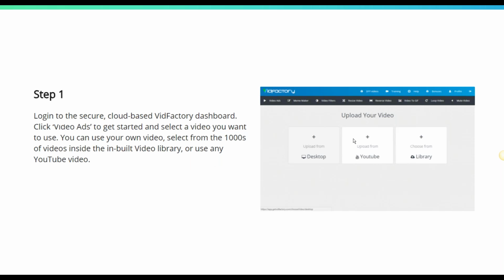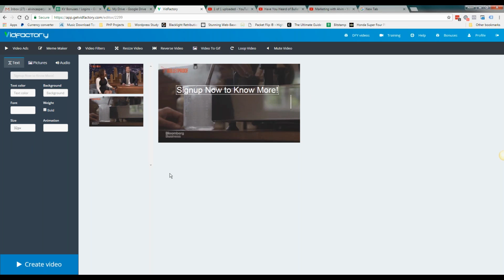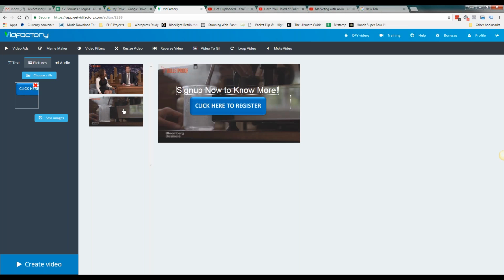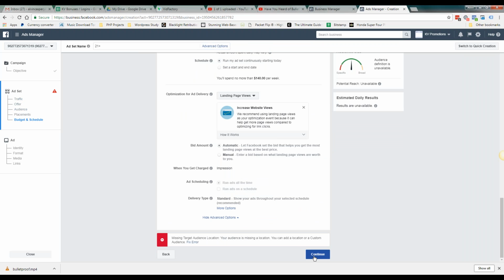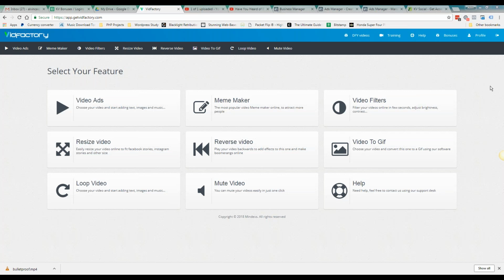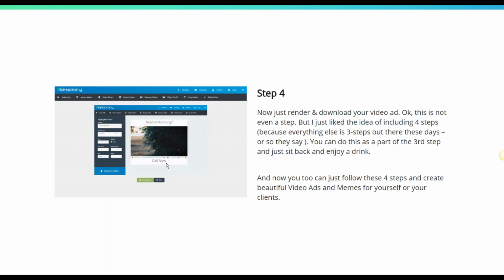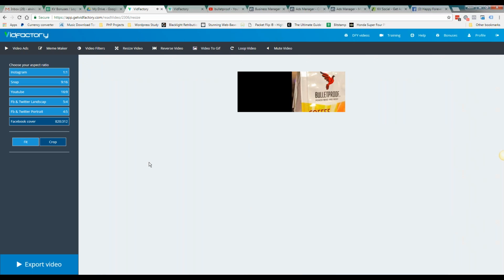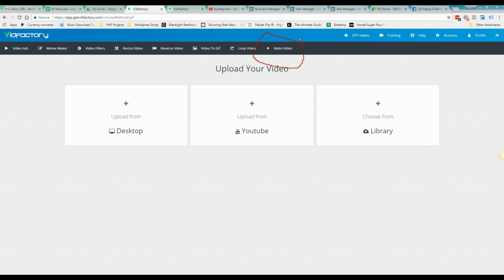Technical Walkthrough For VidFactory Customers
Get an in-depth look at VidFactory and see how you can easily create video ads for clients in just a few clicks.

Got questions? Drop them in the comments and I'll answer then as soon as possible.

Stay awesome!